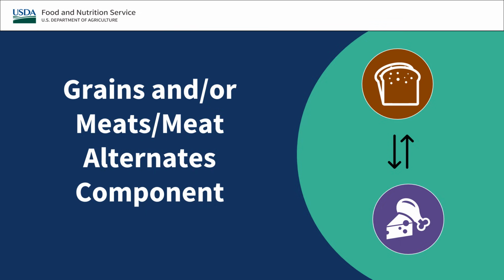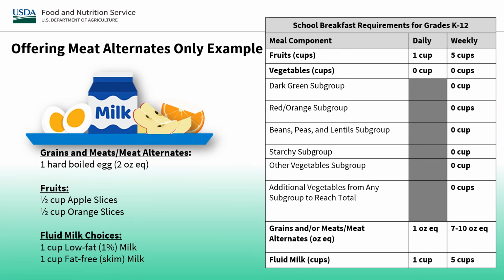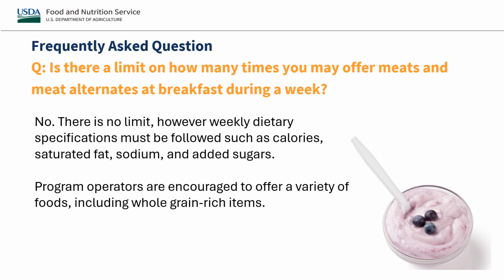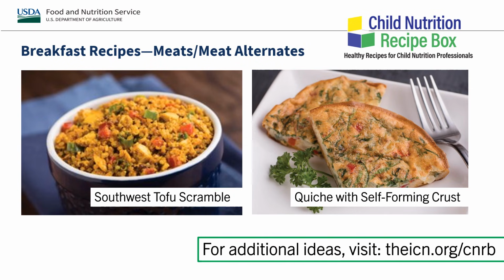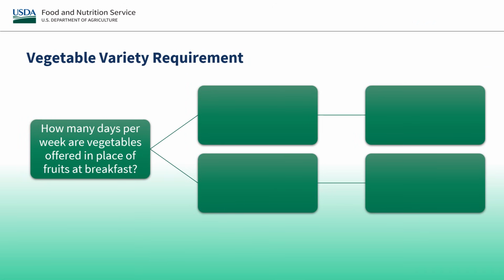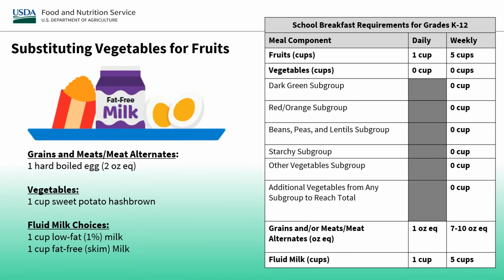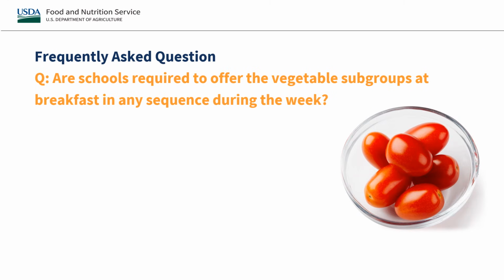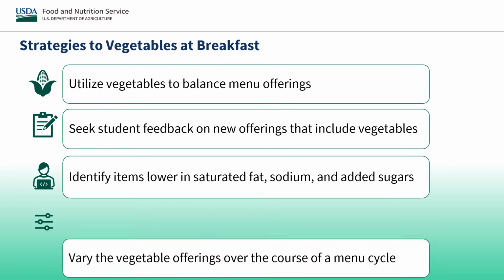School Breakfast Menu Flexibilities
"The Road to Successful Menu Planning for School Meals” training series is a set of short, on-demand trainings developed by USDA Team Nutrition and designed to provide school nutrition professionals with quick tips, tools, and knowledge needed to meet the nutrition standards for school meals. This training shows the different menu planning flexibilities related to the School Breakfast Program. For more information about school nutrition standards, please